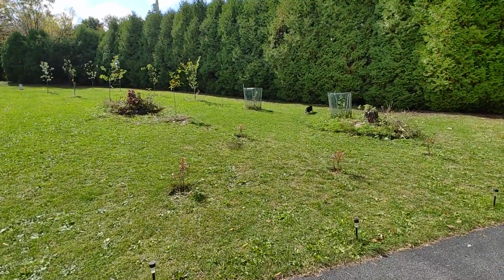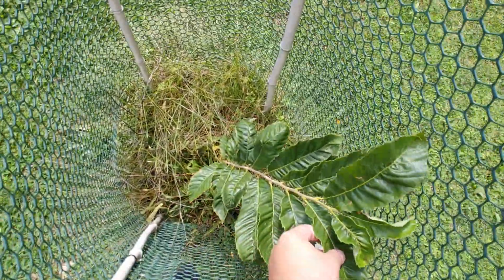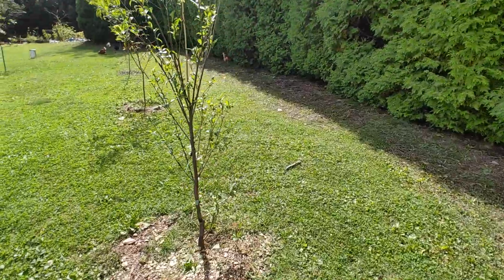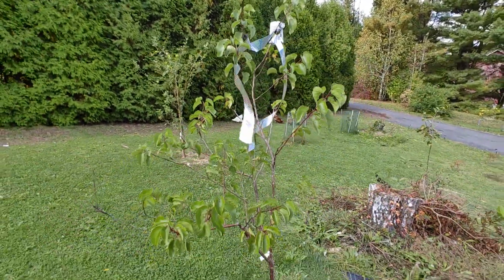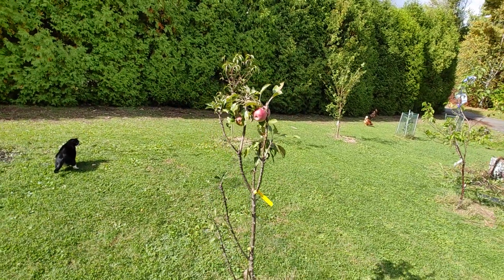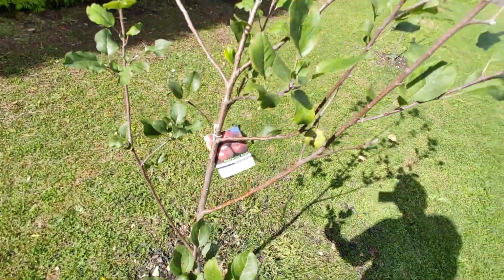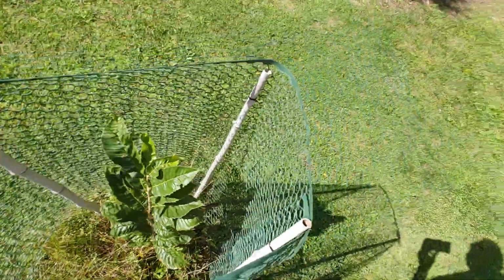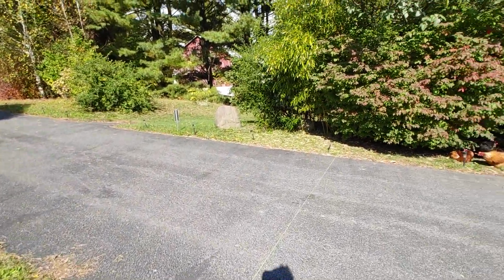Our trees might not make it...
Some of our trees have been dealing with different diseases and fungus we are hoping after winter next year they will be growing back strong and better than ever!
Click the small bell icon to be notified as soon as we upload!